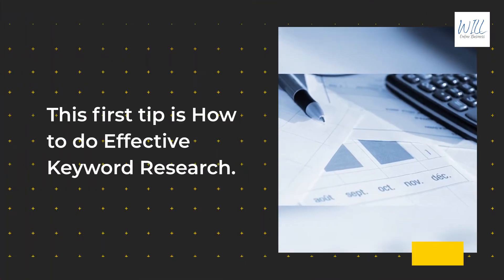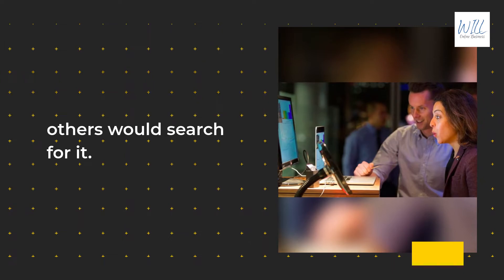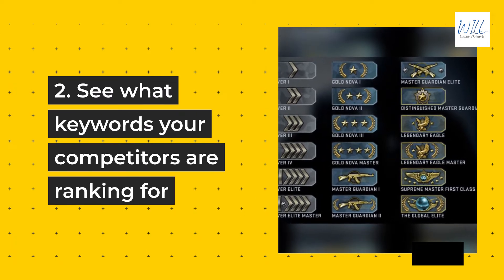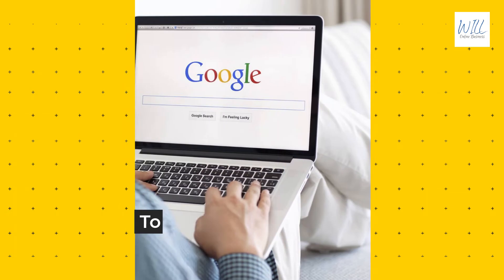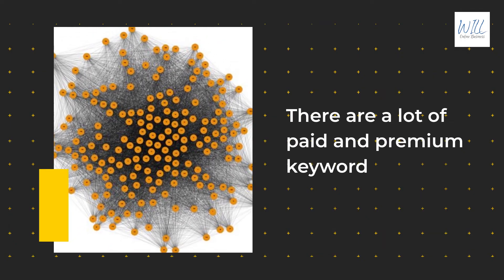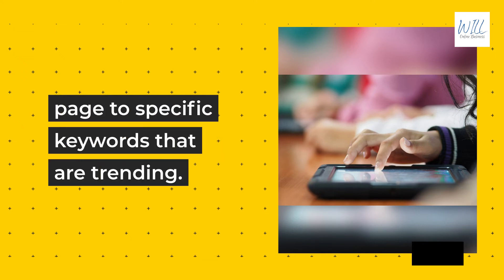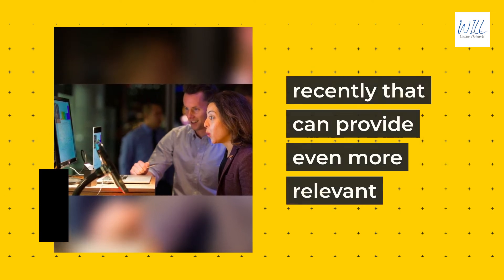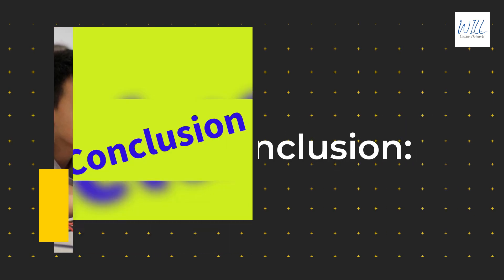SEO Effective keywords research tips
Welcome to Anubis Will channel!

❤️ I am sharing these SEO Effective Keywords Research Tips with you.
Keywords Research is crucial for SEO, and SEO or Search Engine Optimization is an essential technique to help you drive organic traffic to your website from search engines like Google. Watch this video to get an understanding of how it works.

✅ There are also other SEO videos for you to take a look at:

✅ You can also read my blogs on SEO @ will-biz.com